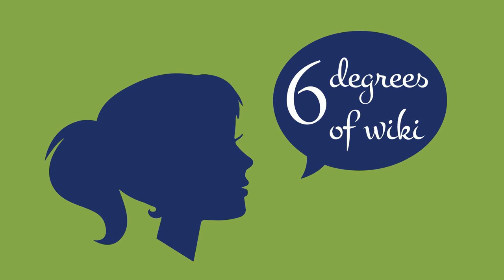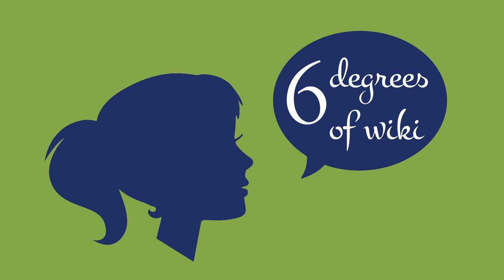1.44: Greek Fire to Johannes Vermeer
Nikki leads Rosanna through the 6 degrees of separation of Wikipedia articles from Greek Fire&nbsp;to Johannes Vermeer. Pick up some great knowledge and trivia about unquenchable fire and an elusive painter in this episode!

 Website&nbsp;|&nbsp;Twitter&nbsp;|&nbsp;Facebook&nbsp;|&nbsp;Instagram&nbsp;| Store

 &nbsp;

 *SPOILERS BELOW*

 &nbsp;

 &nbsp;

 Articles covered

  Greek Fire Bacchus/Dionysus Religious Ecstasy Time Perception Karl Ernst von Baer Geographer Johannes Vermeer